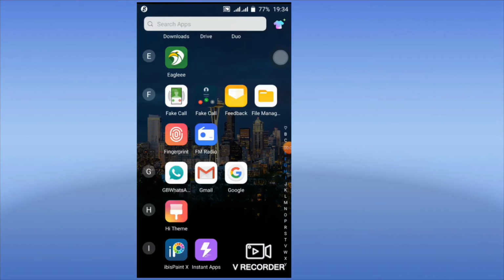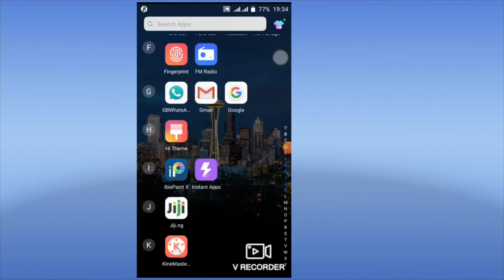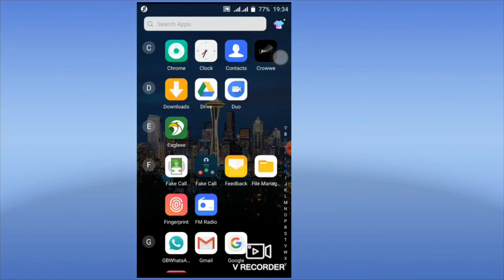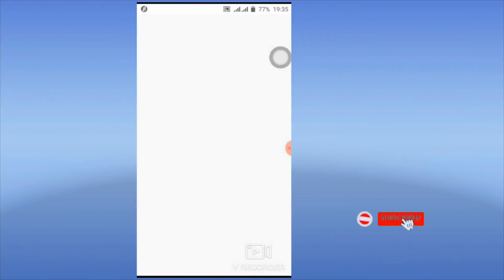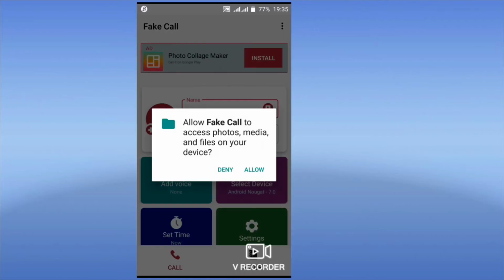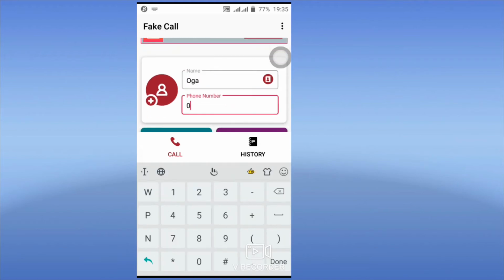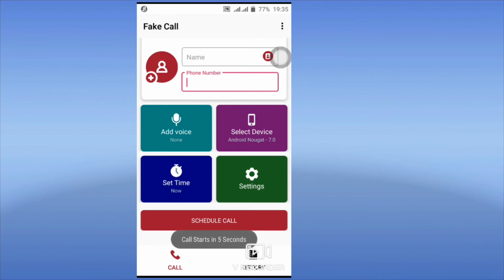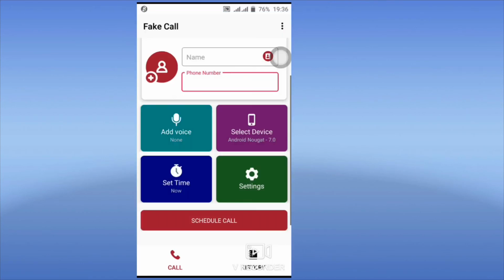How to Make Fake Call on your phone 📱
This vedio will show you how to make fake calls on your android phone
Abdoul Tech, Abdul Tech.